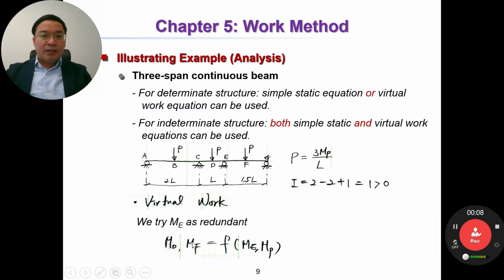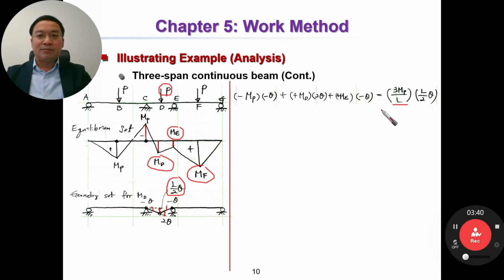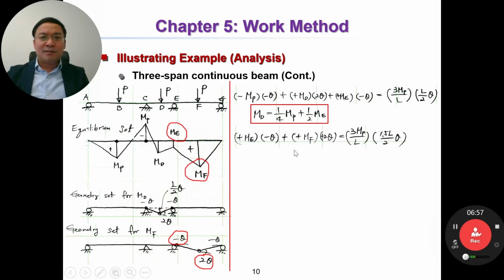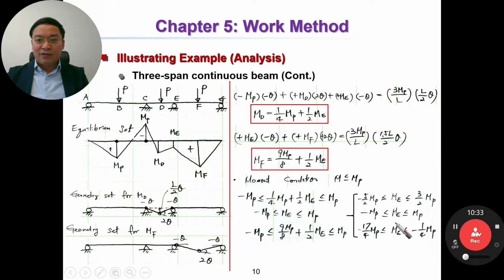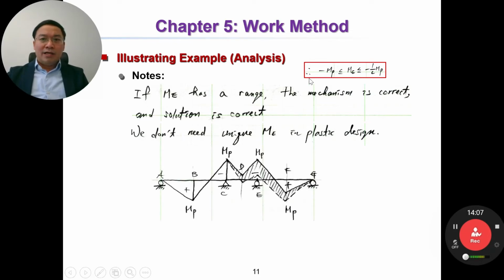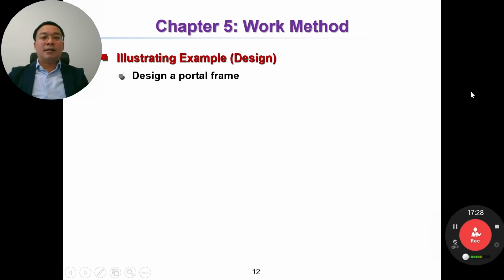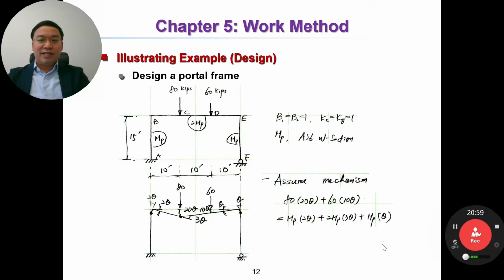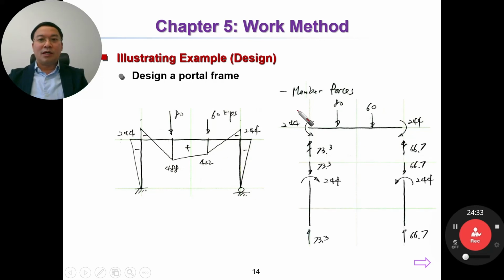Plastic Analysis and Design//Lec. 10-2//Work Method: Analysis example